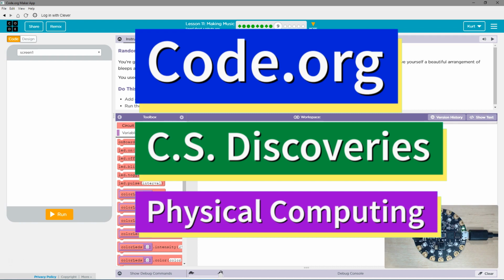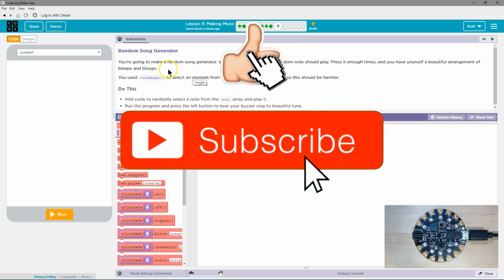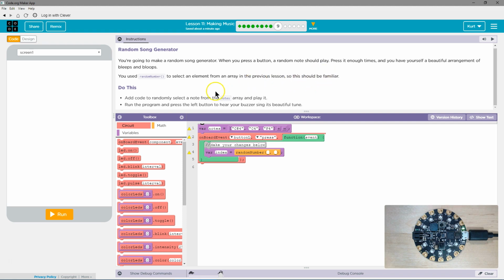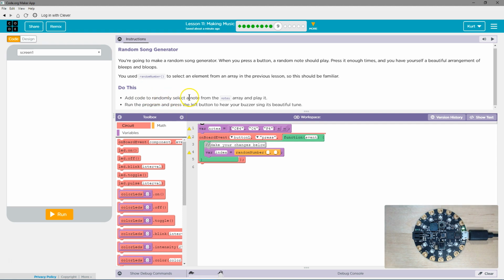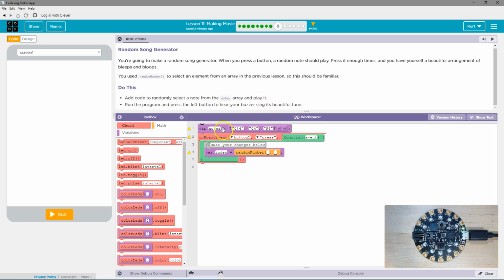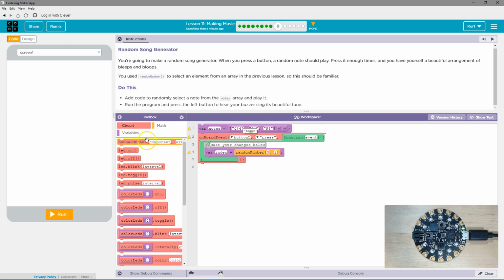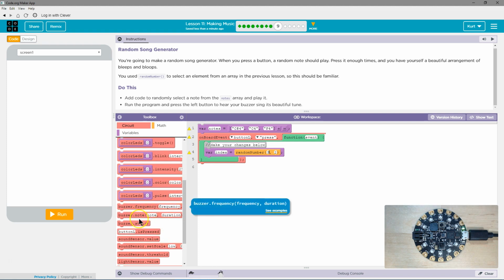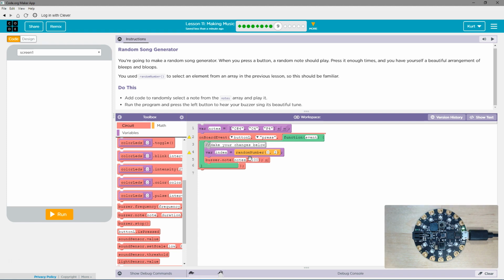Making Music Lesson 11.9 Tutorial with Answers Code.org CS Discoveries Physical Computing Unit 6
Making Music, lesson 11 from Physical Computing, unit 6 of Code.org's Computer Science Discoveries course. Each puzzle in this Code.org course challenges students to accomplish a new task while discovering the principles of computer science. In this video I walk through step-by-step how to get the right answer for this puzzle. Tutorials for other lessons are linked below.